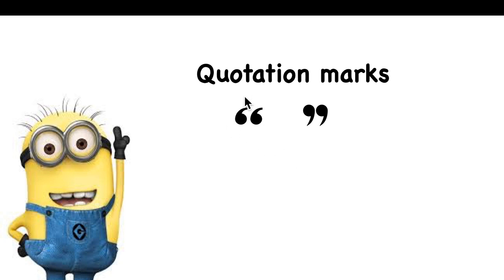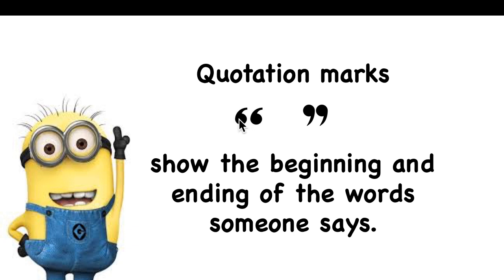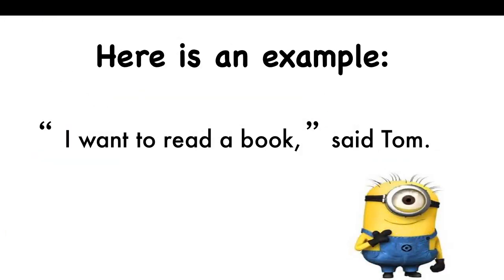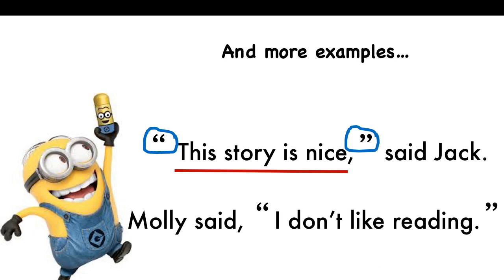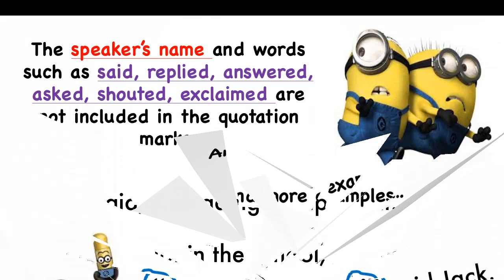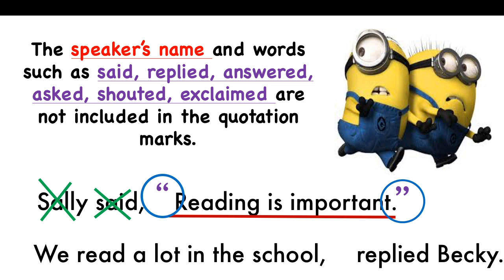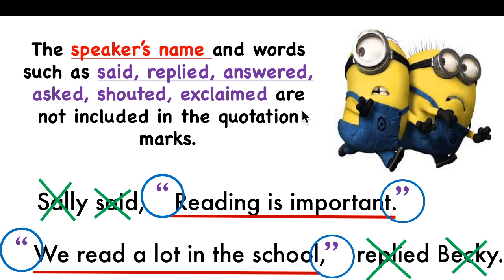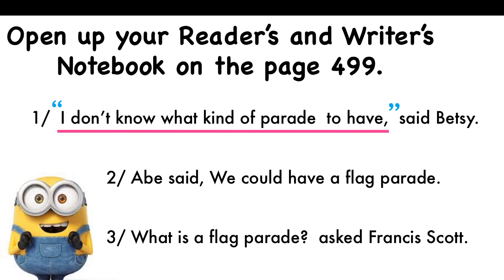Grade 2 Quotation Marks part 1